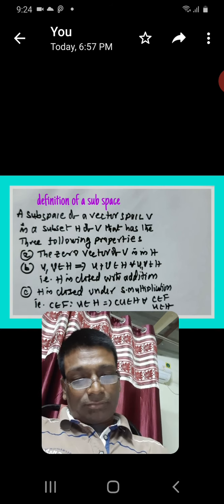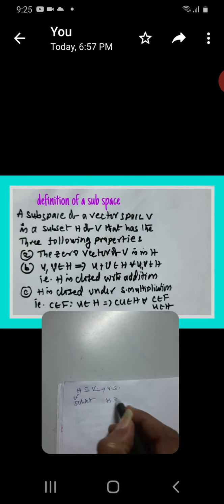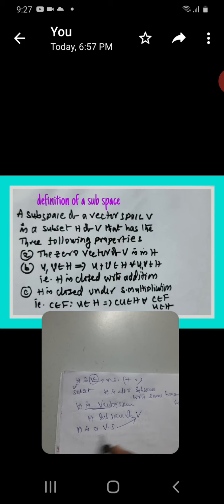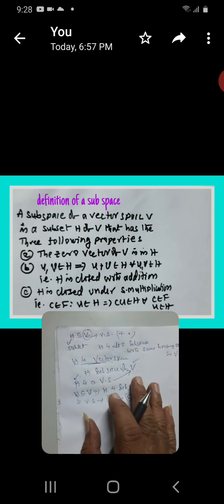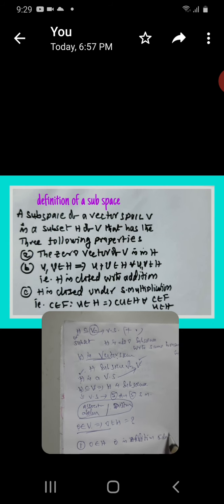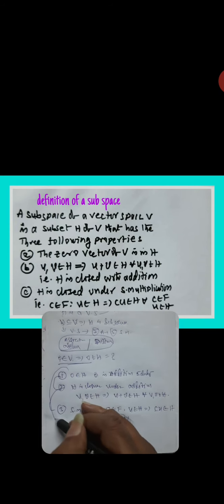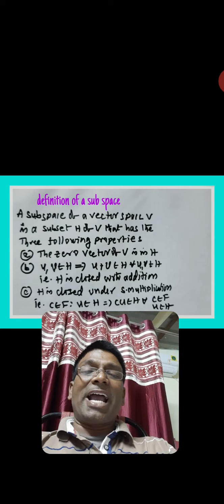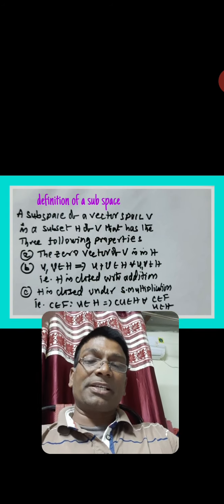Linear Algebra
Definition of subspace / theorems/problem